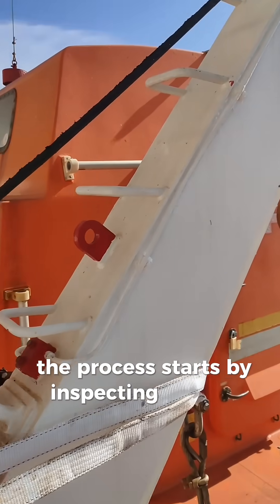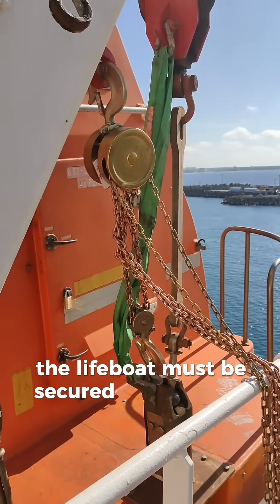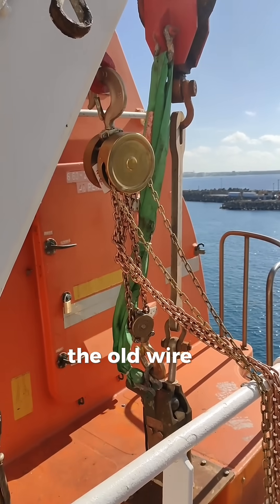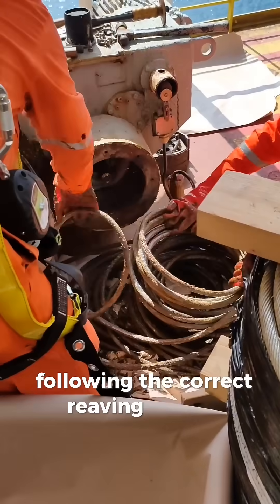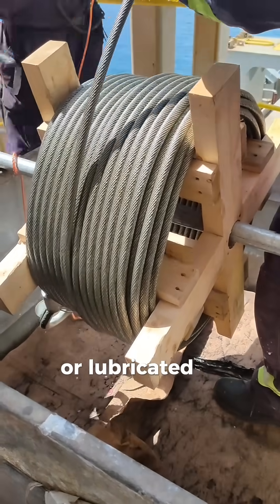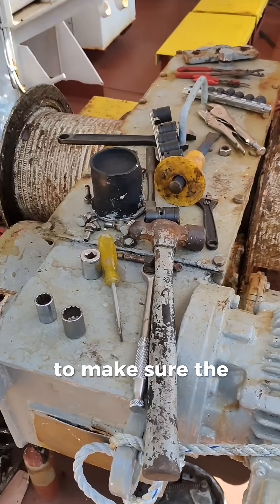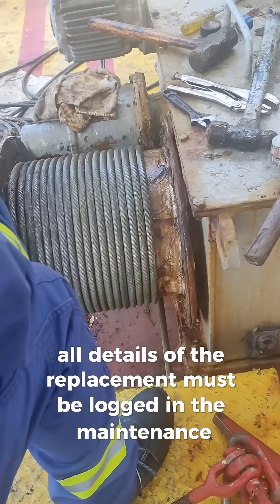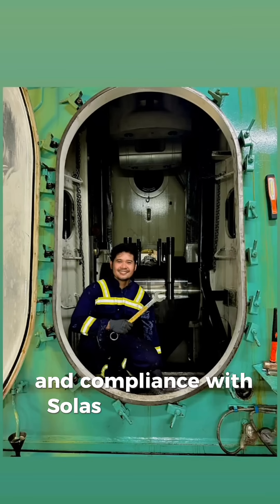Replacing Lifeboat Cable Wires | Lifeboat Maintenance and Safety Procedure on Ship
Cable wires in a lifeboat system are used for hoisting and lowering the lifeboat safely from the davit. Over time, these wires can wear, corrode, or fray, so regular replacement ensures the lifeboat can be launched safely during an emergency.